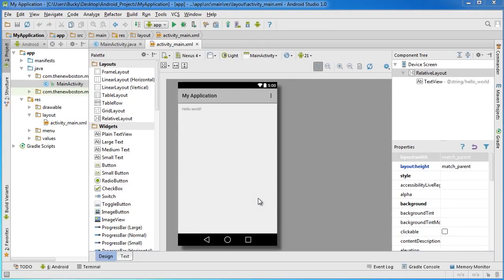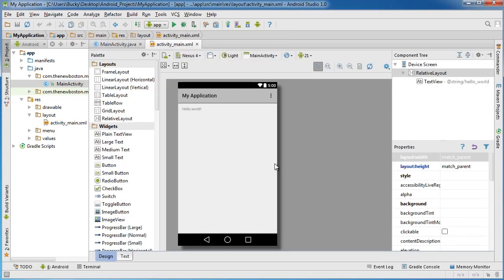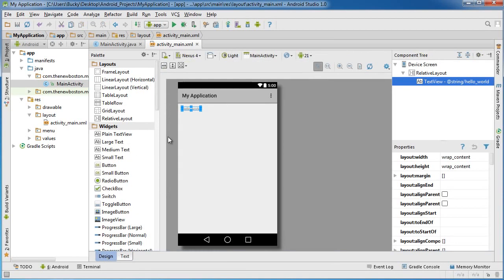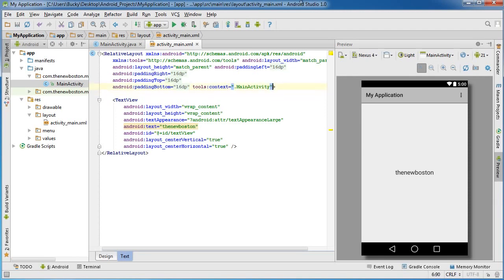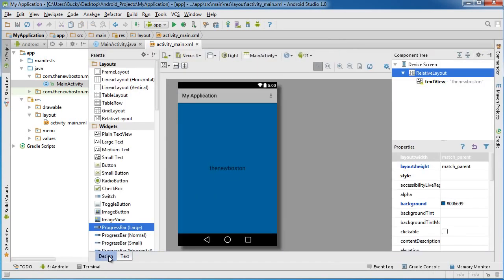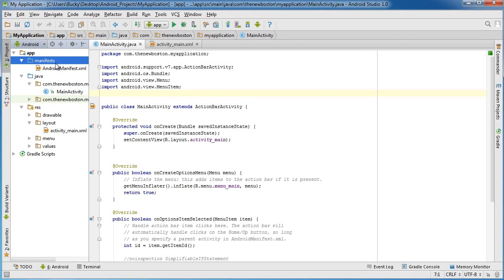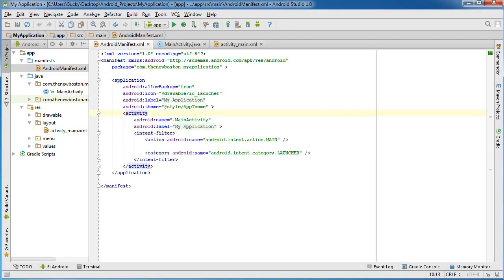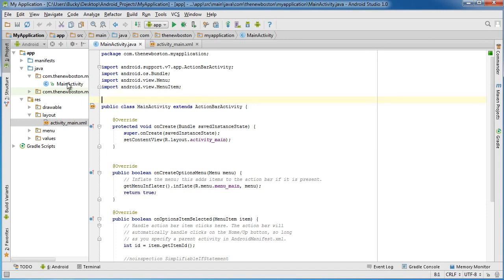Android App Development for Beginners - 8 - Basic Overview of an App